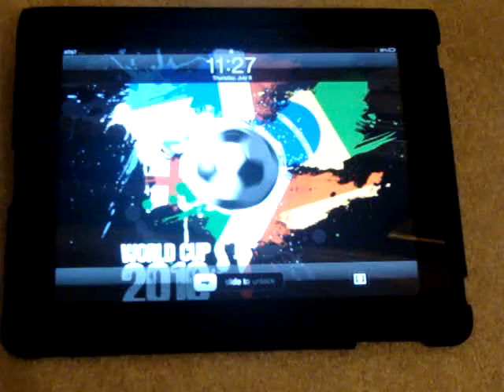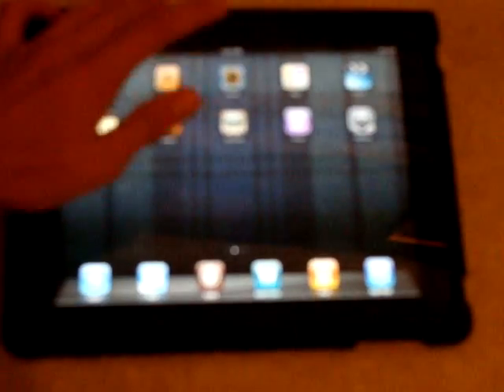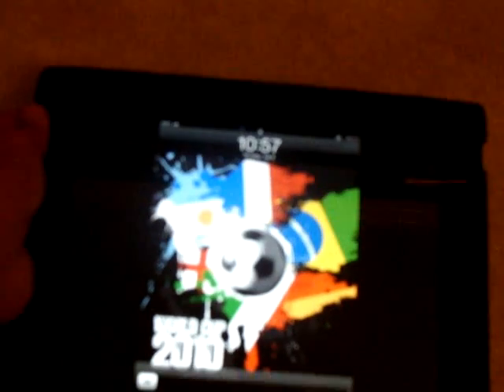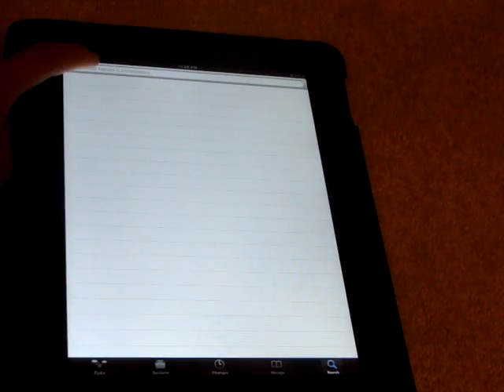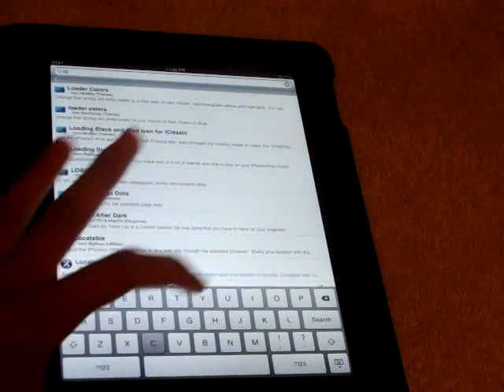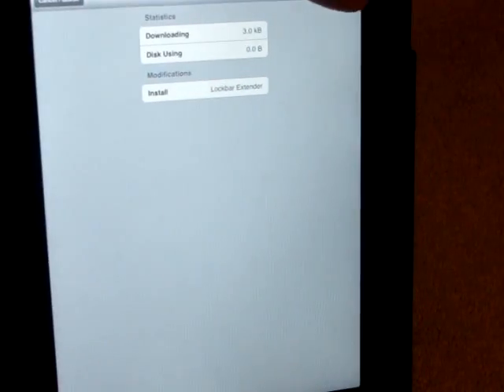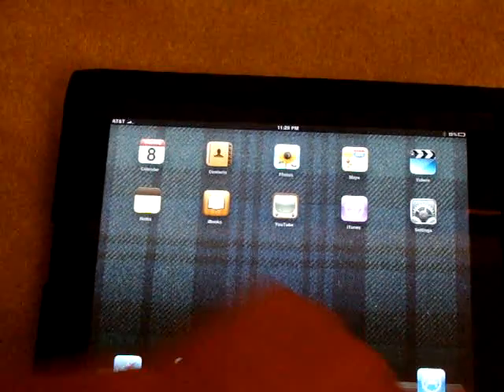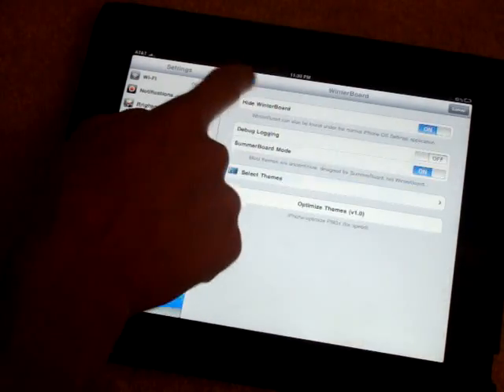How To Get a FullSize LockBar (the thing you slide on your lockscreen) on your iPad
in this video i show you how to get a full size lock bar, sorry for some blurriness my camera had a problem